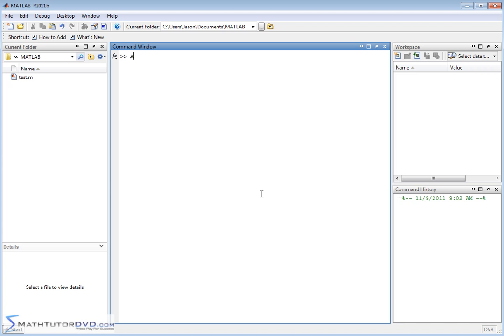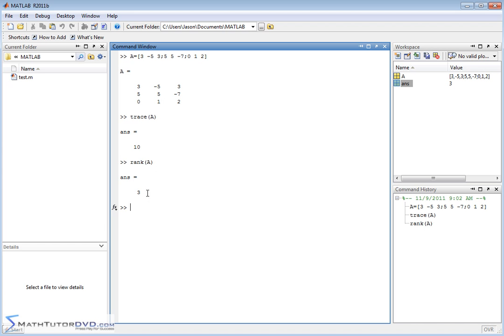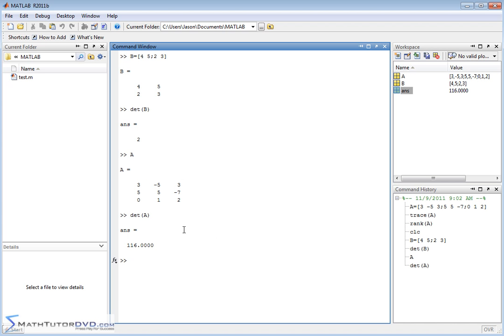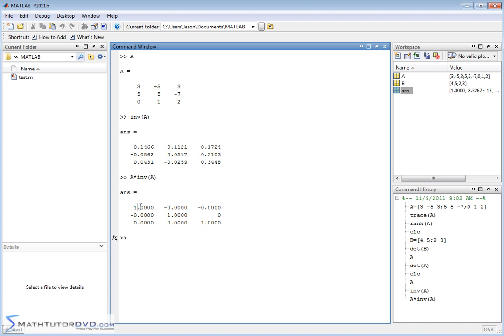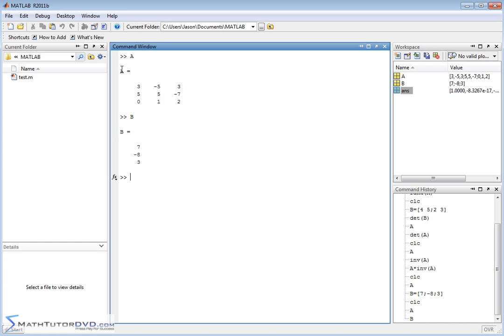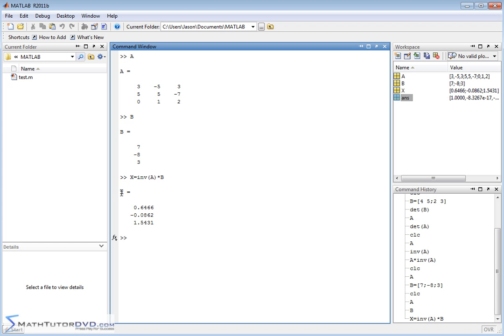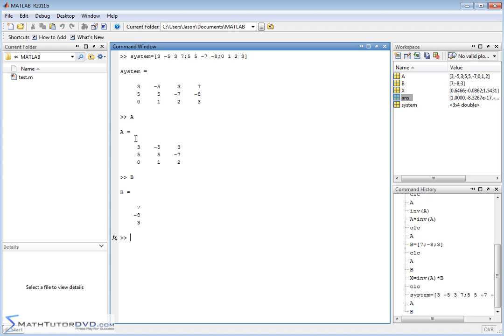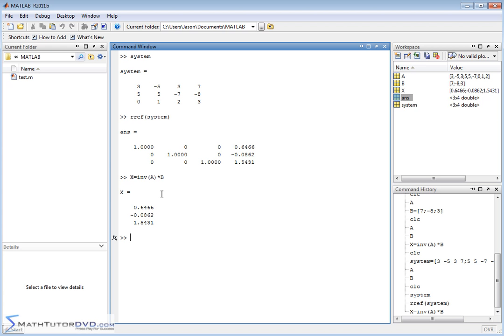46 Matrix Determinant, Inverse, Trace, and Rank